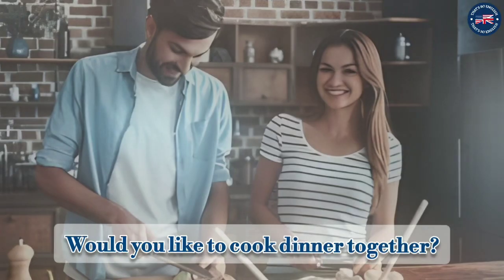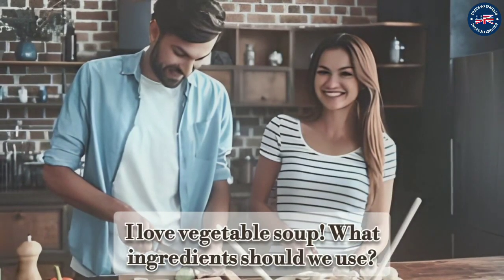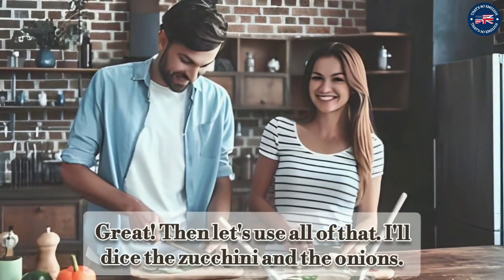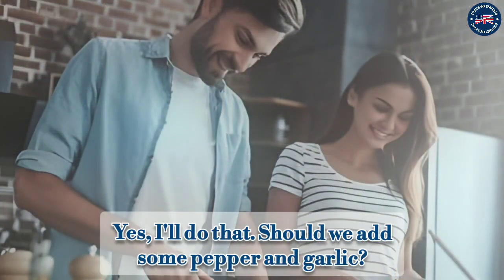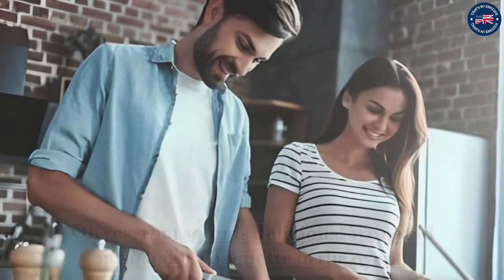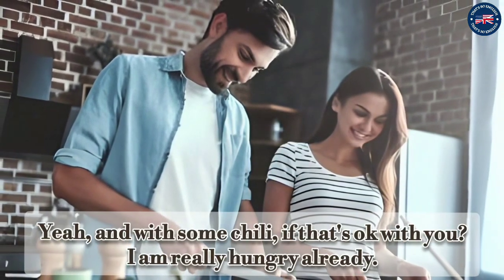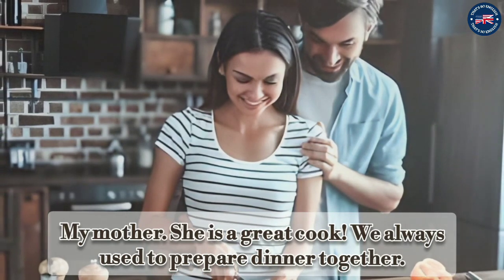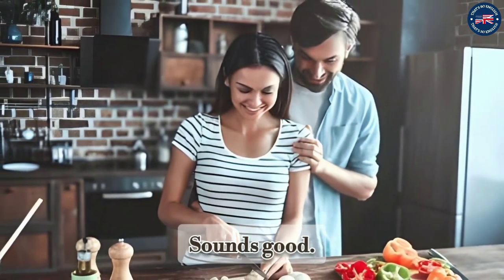English Listening Practice - Cooking Together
📖 𝗔𝗕𝗢𝗨𝗧 𝗧𝗛𝗘 𝗦𝗧𝗢𝗥𝗬:
Do you prefer learning English by listening? Here you will find the dialogue for the topic "Cooking Together". Listen and improve your comprehension!

🇨‌🇨‌ 𝗦𝗨𝗕𝗧𝗜𝗧𝗟𝗘𝗦:
English subtitle is available for this video.

🌐 𝗔𝗕𝗢𝗨𝗧 𝗧𝗛𝗘 𝗖𝗛𝗔𝗡𝗡𝗘𝗟:
Learning English doesn't have to be painfully challenging and difficult. With That's So English, you can learn English the natural way, without studying lists of vocabulary or complicated grammar rules. Here you can find a great selection of stories that are hilarious, dramatic and entertaining, but never too difficult, and most importantly adapted to your level of English. You can improve your reading fluency, grammar and sentence structure, and even your pronunciation. You can develop your vocabulary as well.

👍 𝗟𝗜𝗦𝗧𝗘𝗡𝗜𝗡𝗚 𝗧𝗜𝗣𝗦:
It is highly recommended to listen to the story at a low speed for the first time as a learner. This can help you understand the words and phrases more easily, especially if English is not your first language. Once you are familiar with the story and have a better understanding of the context, you can listen to it at a normal speed or even slightly faster to improve your listening comprehension and help you speak more fluently. Additionally, you can listen to the audio multiple times to reinforce your understanding and retain new vocabulary.